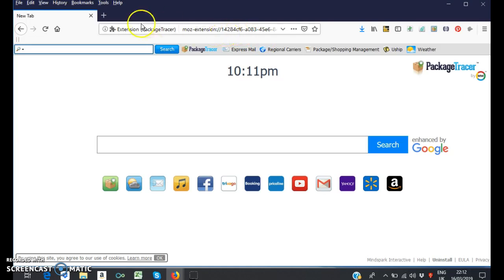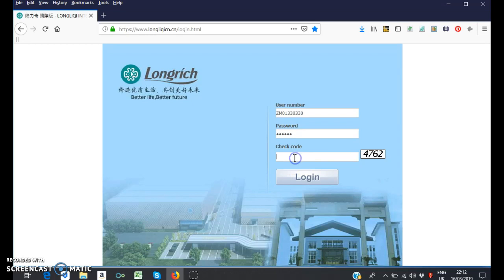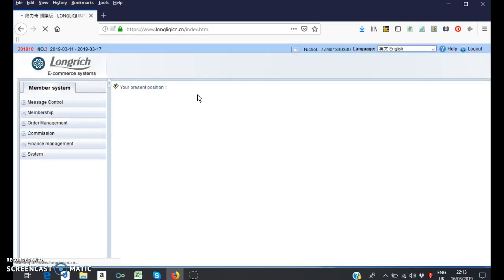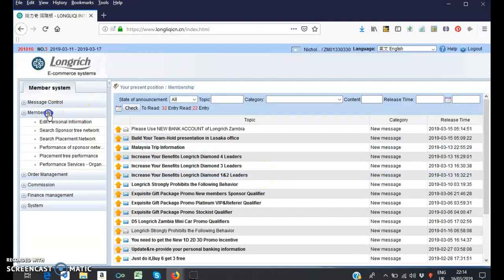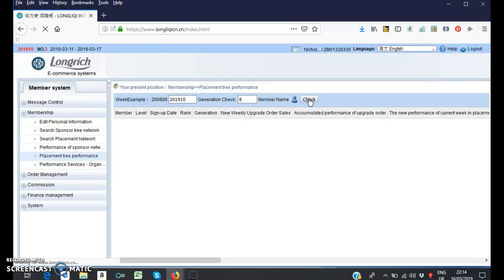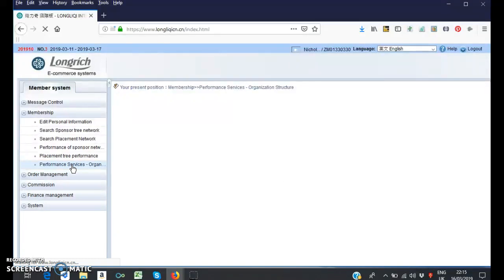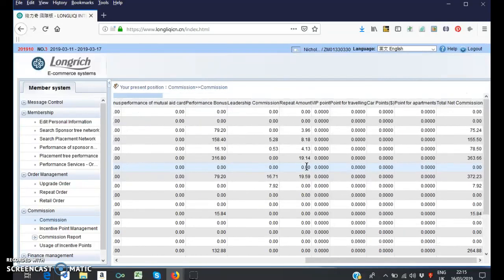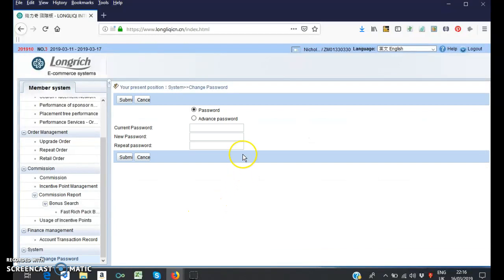How to login into the Longrich Back Office